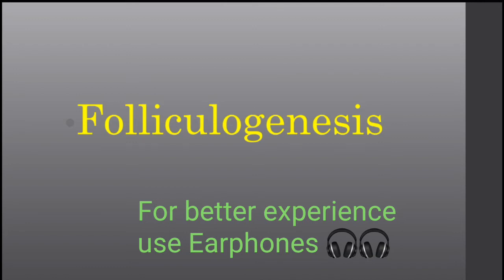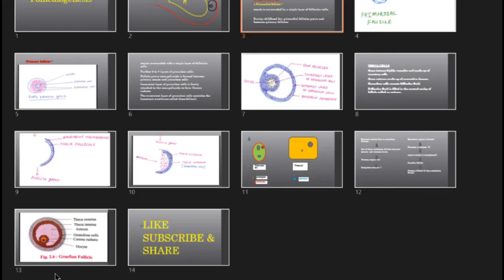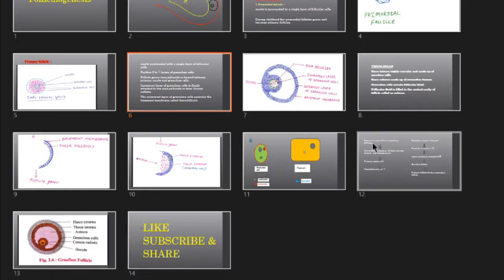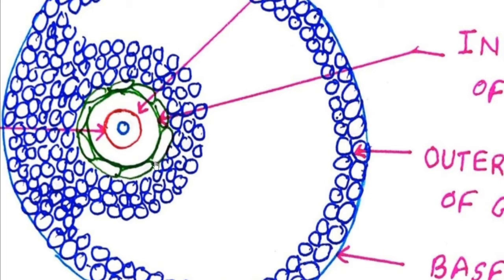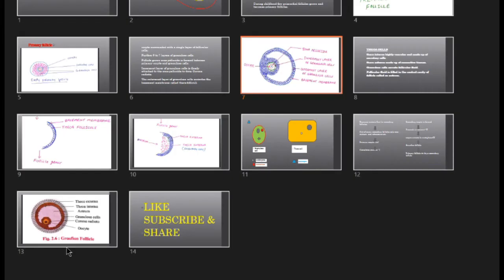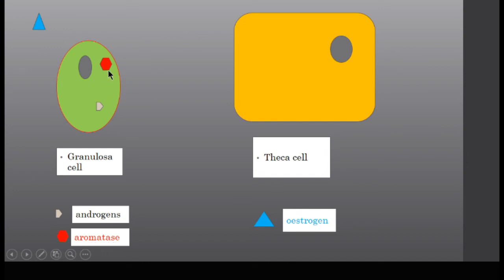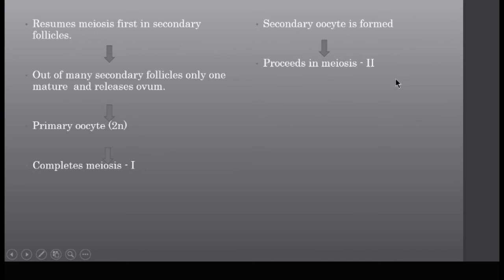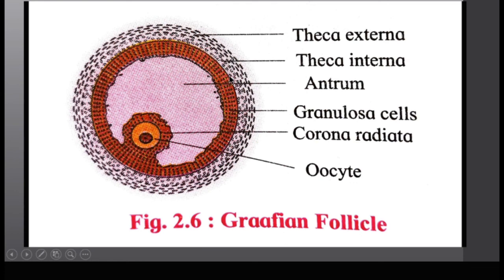Human reproduction - Folliculogenesis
Folliculogenesis

for hindi version